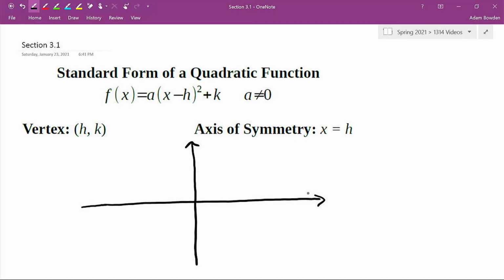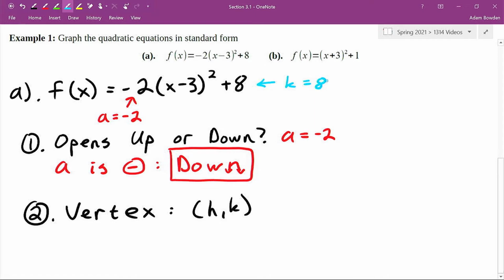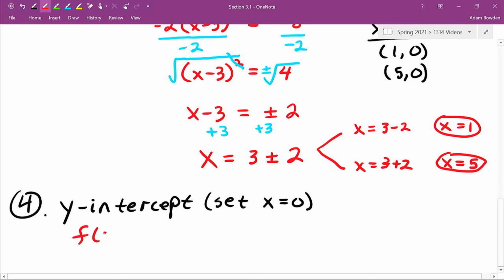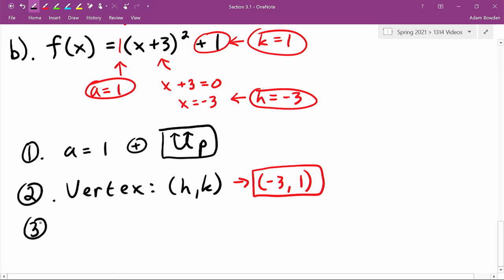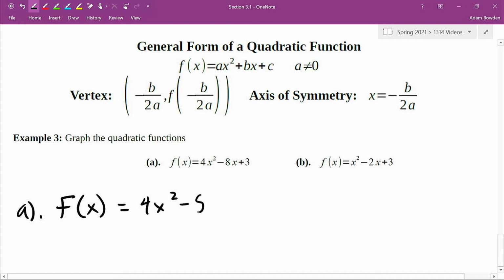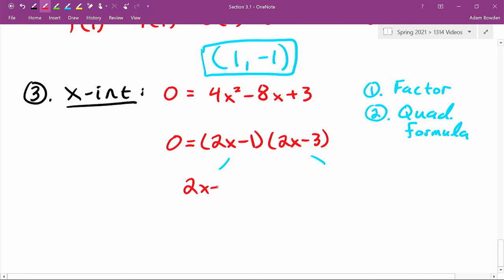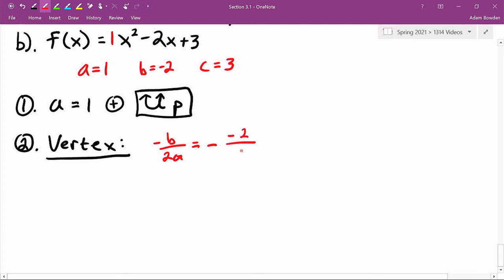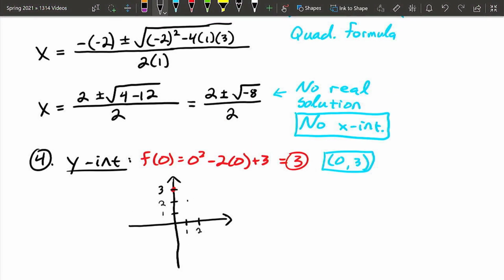Math 1314 - Section 3.1 Pt. 1